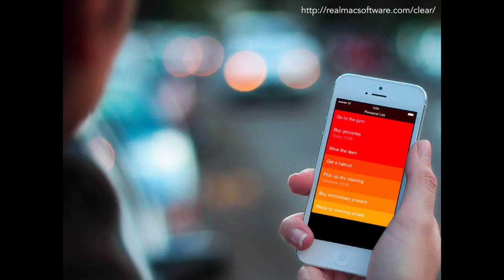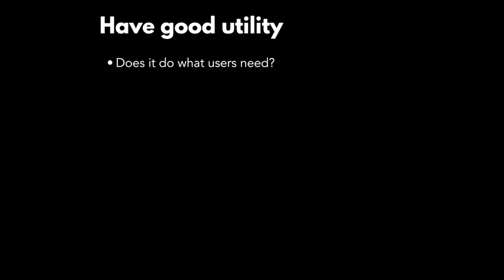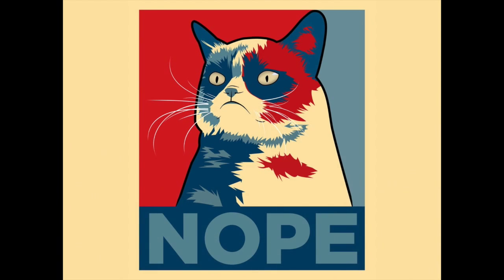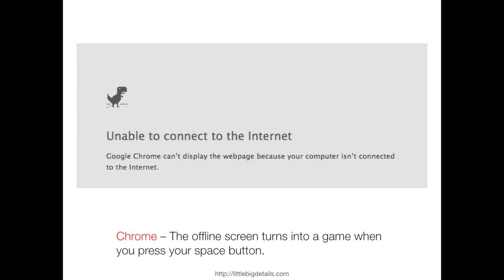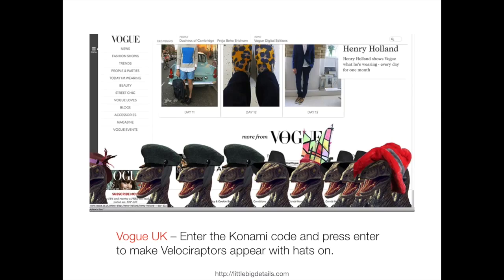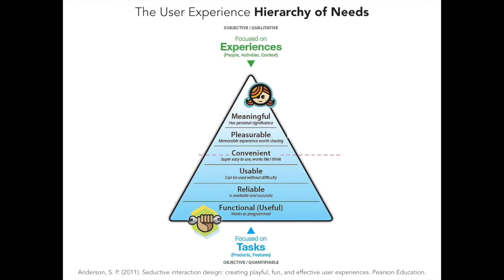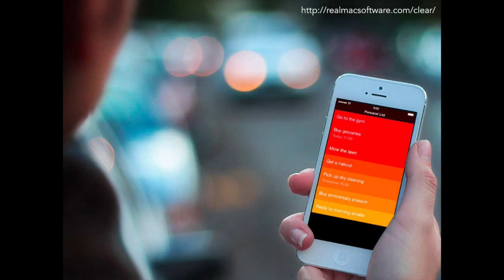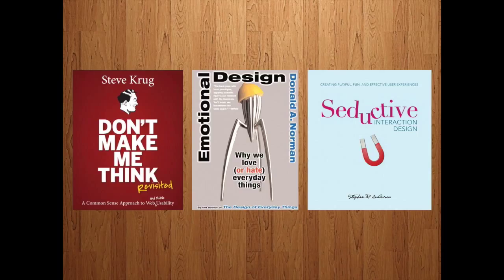Looking Beyond Usability to Create an Enjoyable App Experience for your Users (/dev/world/2015)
Presenter: Zac Fitz-Walter

It's one thing to make a usable App, but with so many on the Store, how do you make yours stand out and keep users engaged? This session takes you on a journey from usability to user experience (UX),  presents techniques that can help improve the UX of your apps, and shares inspiring examples.